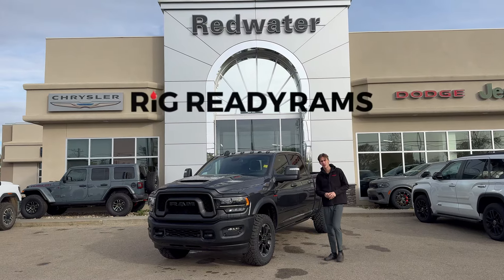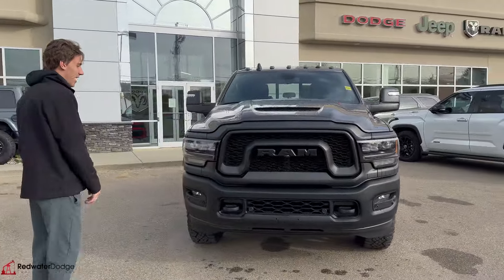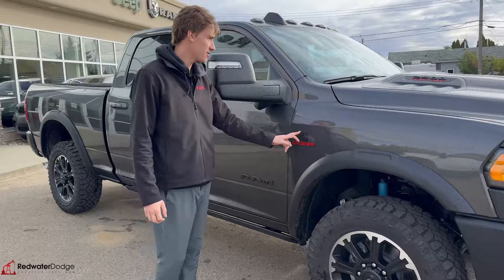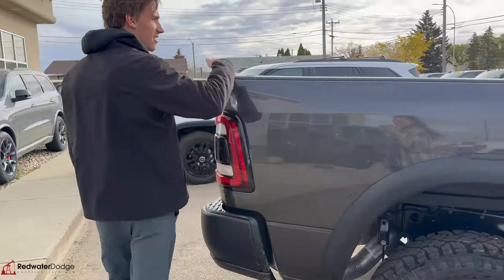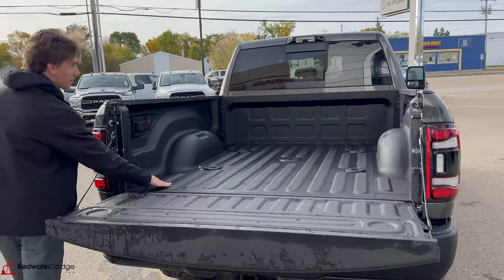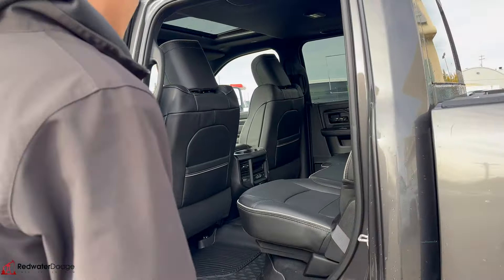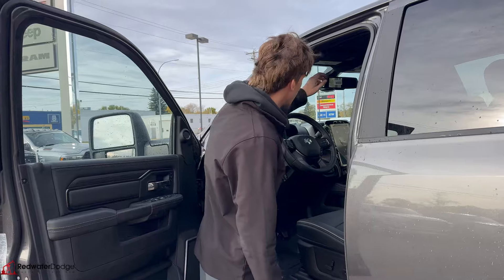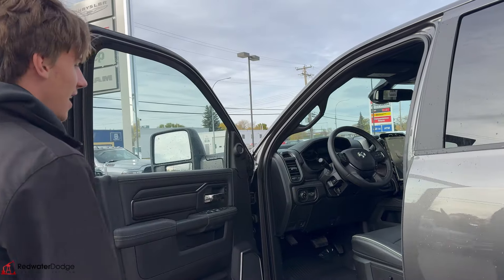New 2024 Ram 2500 Rebel Crew Cab 4x4 - Cummins Diesel | Stock # RR25433 - Redwater Dodge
Capable, efficient and luxurious, the New 2024 Ram 2500 Rebel Crew Cab 4x4 is built to work hard and look good doing it.

Stop by Redwater Dodge located at Alberta's No. 1 Cummins Diesel Dealer for a quick visit and a great New RAM 2500 for sale!

Stock # RR25433 VIN 3C6UR5EL2RG365433

Redwater Dodge
4716 48 th Ave
Redwater, Alberta
T0A 2W0